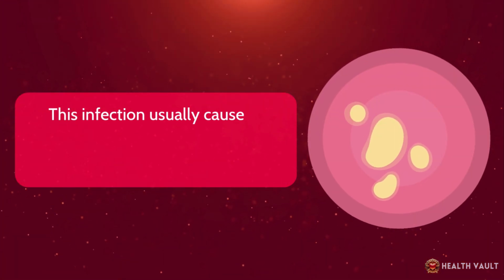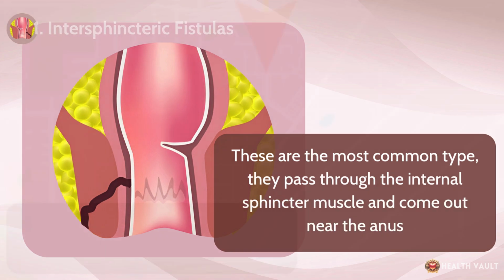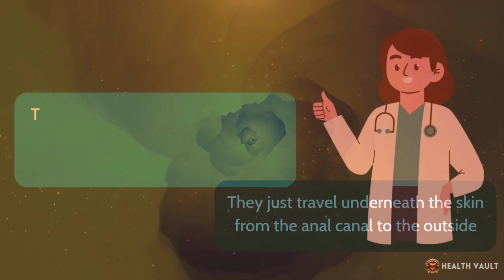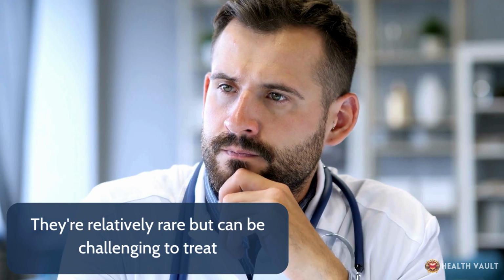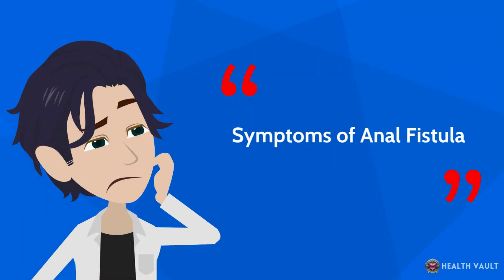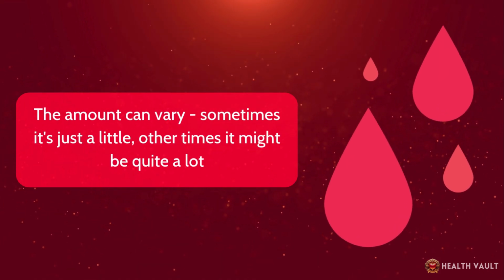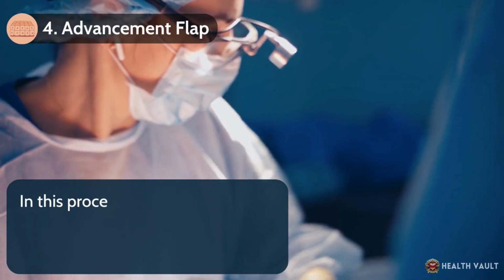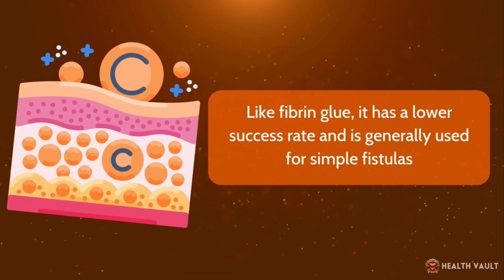Anal Fistula Explained: Types, Causes, Symptoms, and Best Treatments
What is anal fistula? An anal fistula is a condition that can be both uncomfortable and somewhat difficult to talk about. Simply, an anal fistula is an abnormal tunnel or connection between the inside of the anal canal and the skin around the anus. Imagine it as an abnormal tunnel that connects two places it shouldn't. This abnormal tunnel or connection often develops as a result of an infection that starts in an anal gland. This infection usually causes a collection of pus or an abscess near the anus. When this happens, the body tries to drain the infection. So sometimes, it creates this tunnel so the infection finds an exit route through a new opening in the skin, which is called the fistula external opening. The real problem here is that fistulas don't just go away on their own. That’s because they're lined with infected tissue and they keep producing infected fluid or pus that drains through the external opening. Think of it like a chronic wound that's constantly infected and won't heal on its own.

⌛Timestamps:
⏱️ What is Anal Fistula - 0:00
📍 Types of Anal Fistula – 01:17
📝 Causes of Anal Fistula – 03:13
⚠️ Symptoms of Anal Fistula – 04:30
🩺 Diagnosis of Anal Fistula – 05:43
💊 Treatment of Anal Fistula – 07:21
💉 Non-Surgical Options – 09:10
😊 Recovery and Aftercare – 10:11